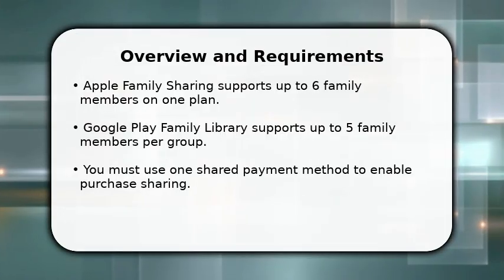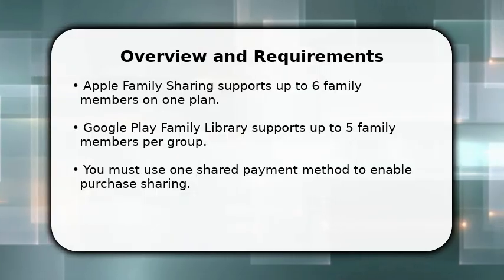How to Share App Purchases with Family - Step by Step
How to Share App Purchases with Family - Step by Step | 🔒 Surfshark VPN Deal — Stay private and secure. $1.99/mo + 3 Months Free ▸

Learn the easy steps to share your app purchases within family on various platforms. This video guide simplifies setting up Family Sharing, managing subscriptions and ensuring everyone gets access without extra costs.

Family Sharing, App Purchases, Share App Subscriptions, Manage Apple Account, Google Play Billing, Amazon Prime Video sharing, Subscription Management for Android, iOS Family Organizer, Digital Content Accessibility, Cost-Effective Entertainment